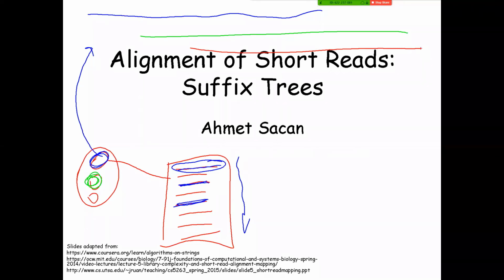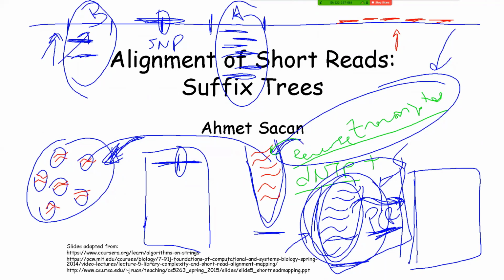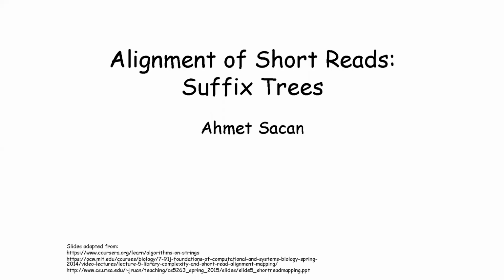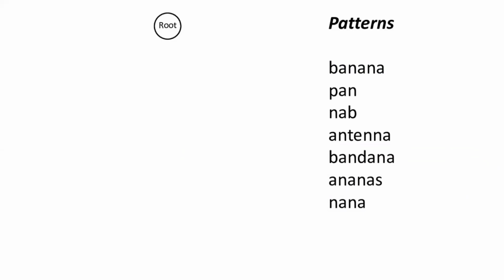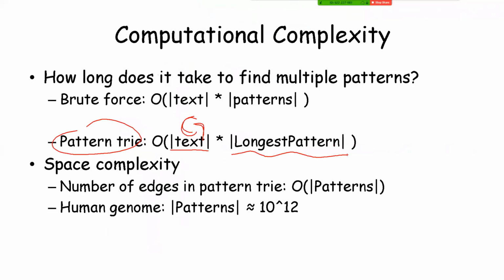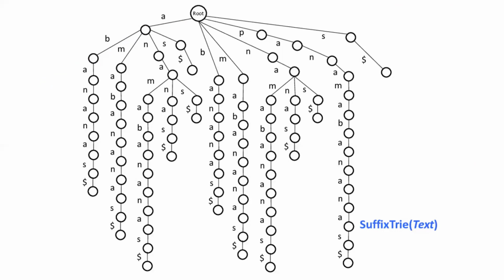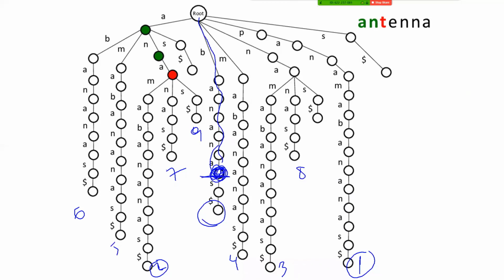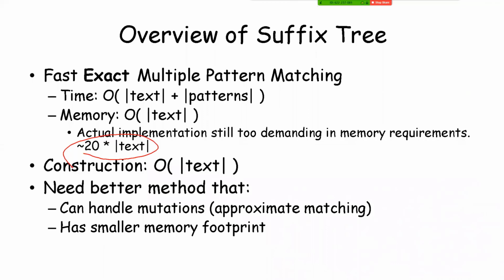Suffix Trees for Next-Gen Sequencing .v182